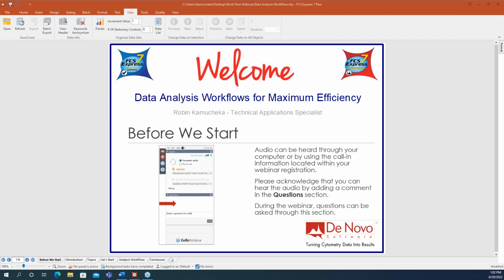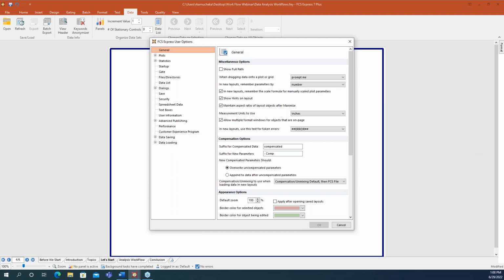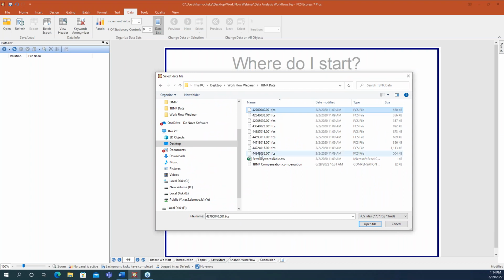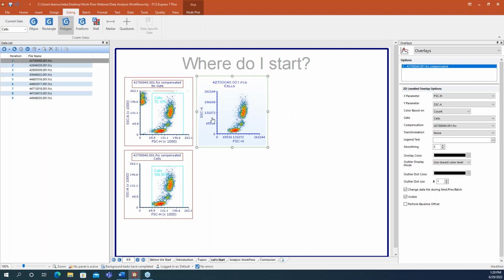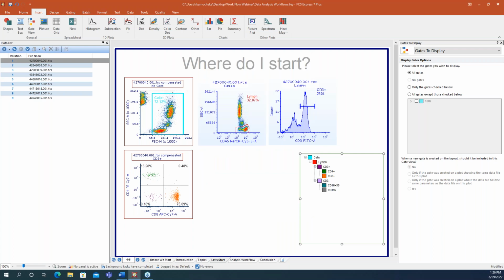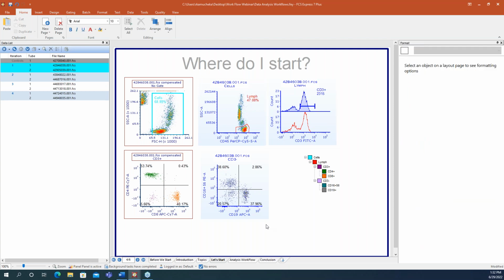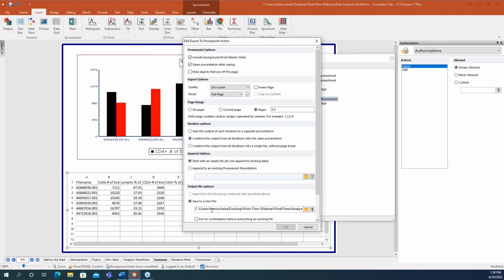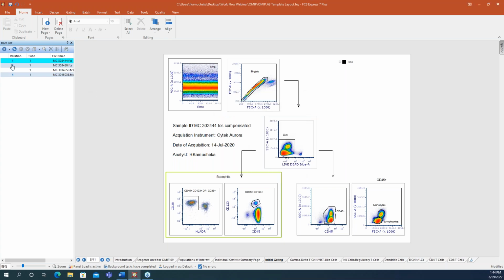Data Analysis Workflows for Maximum Efficiency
In this webinar, we will demonstrate how FCS Express is built to advance the boundaries of flow cytometric analysis.    You’ll learn through our Data Analysis workflow how FCS Express can minimize the opportunities for errors and reduce the time spent analyzing your data without compromising your results.

00:00 Introduction
05:19 Options
13:20 Data Lists
13:56 Plots
14:17 Compensation
16:27 Formatting
18:10 Gating
20:25 Parameters
22:00 Layout Options
22:28 Markers
25:00 Gate View
27:46 Multiplot
29:37 Iterations
32:47 View Options
34:07 Summary Sheet
34:25 Batching
42:57 Template
44:50 Conclusion